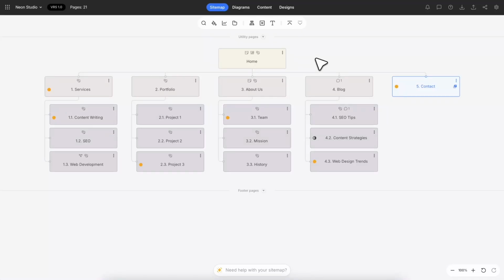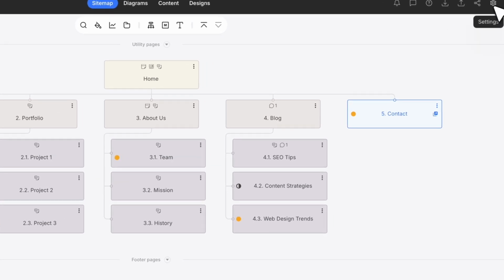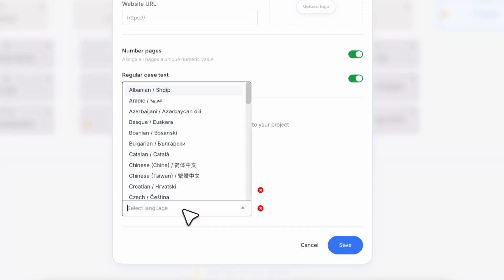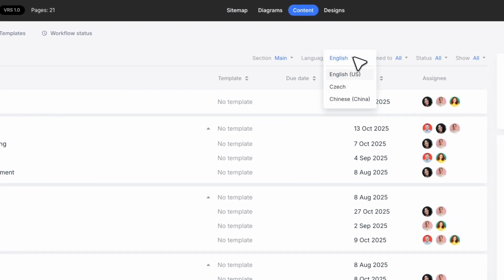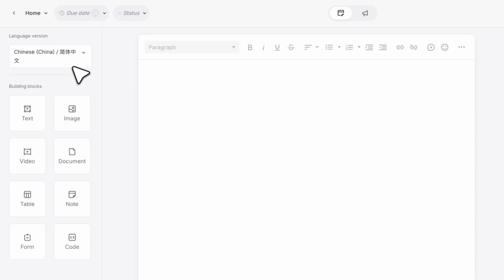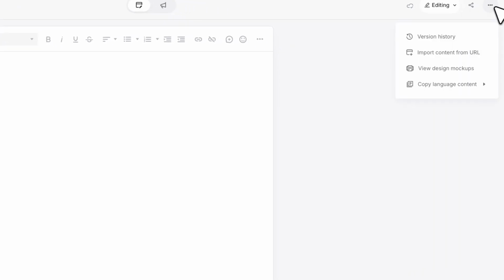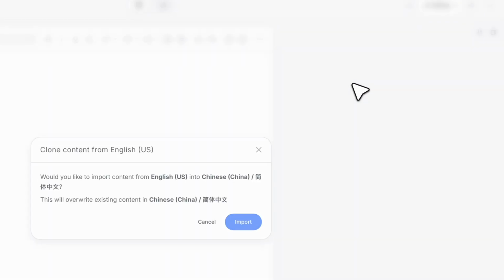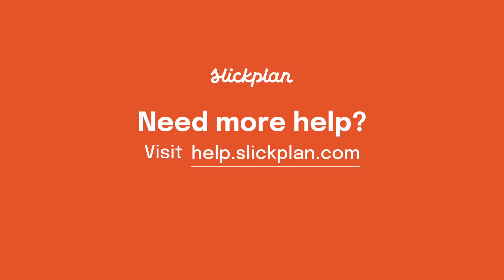Working with multilingual content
This video will walk you through adding multilingual content in Slickplan's Content Planner.